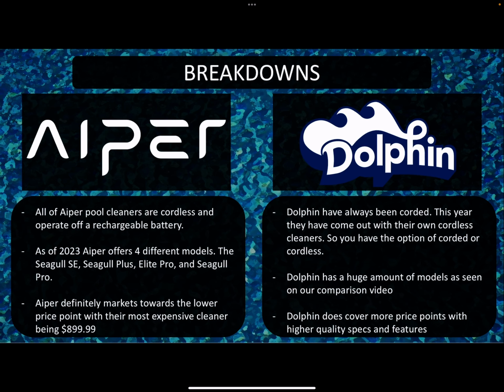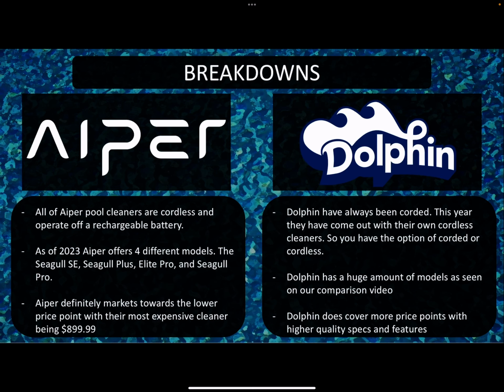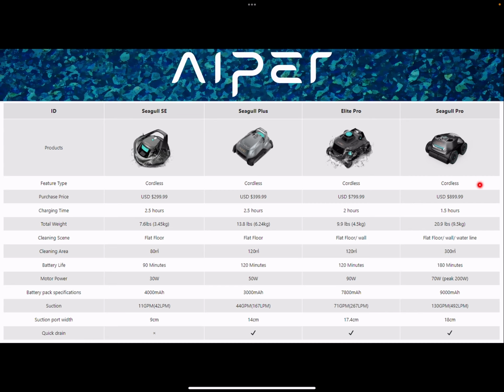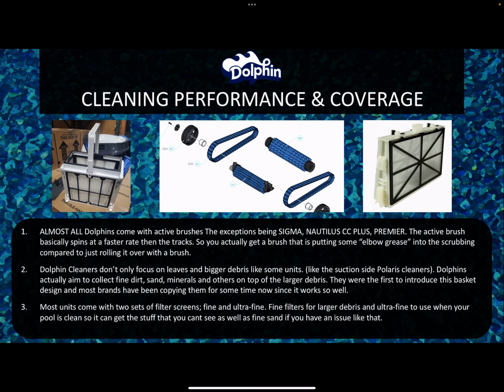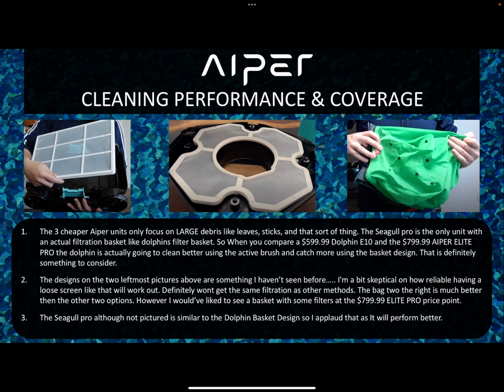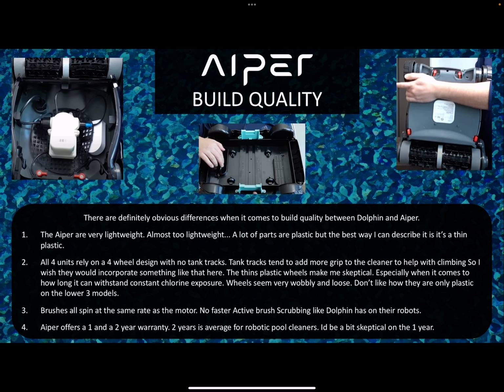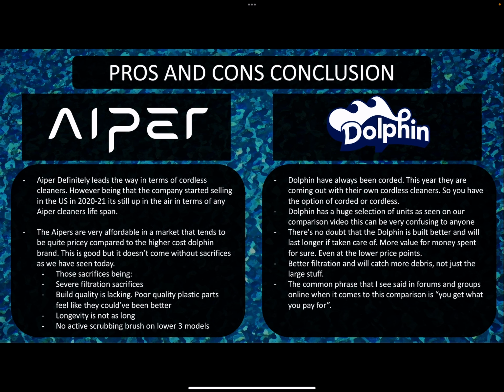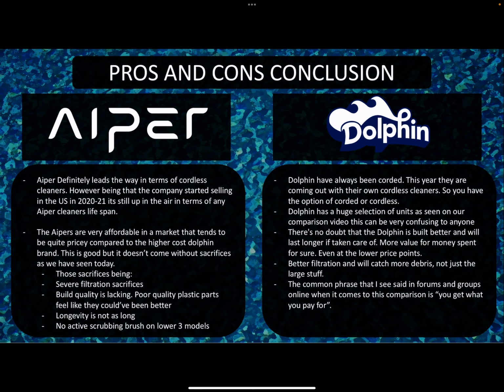Aiper Pool Cleaners VS Dolphin Pool Cleaners | A Brand comparison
This video aims to provide the traits of both The Best Aiper robotic pool cleaners and the Best Dolphin Robotic Pool Cleaners. From the Histories of both the Aiper and Dolphin Brands, build quality of both brands, cleaning quality of both brands, pricing, warranties, and customer service.

This question is a common question I receive from customers and on forums so this video aims to help answer that. I am using my knowledge of over 7 years of working with and on Robotic Pool Cleaners, repairing them, and getting to know How they work and what makes a solid product. As we will learn it's not only the product we need to consider but the brand selling it as well. I hope this video Aiper Pool Cleaners VS Dolphin Pool Cleaners | A Brand Comparison helps truly answer whether to go with Aiper or Dolphin as well as splashing the topic of Corded pool cleaners vs Cordless pool cleaners as well!

A lot of models are glazed over in this video as well:
Aiper Seagull SE
Aiper Seagull Pro
Aiper Seagull
Aiper Elite Pro
Dolphin Nautilus cc plus
Dolphin Sigma
Dolphin Premier
Dolphin S200
Dolphin CC Supreme
Dolphin S300
Dolphin M600
Dolphin Liberty
Dolphin Nautilus CC
Dolphin Active 20
Dolphin Active 30
Dolphin E70